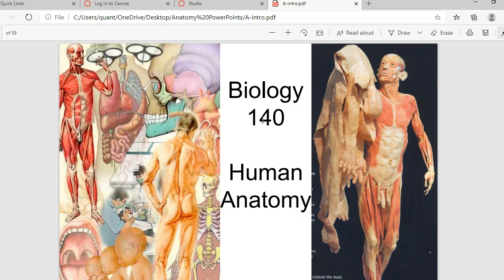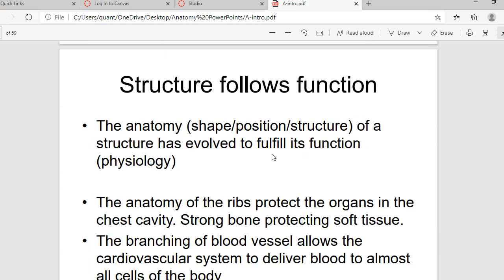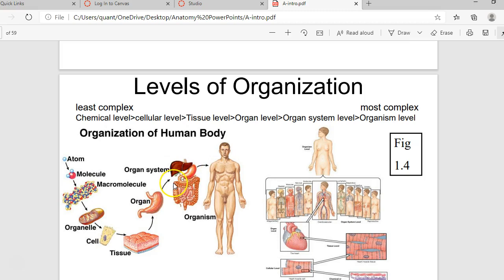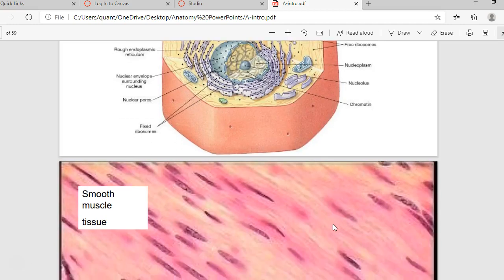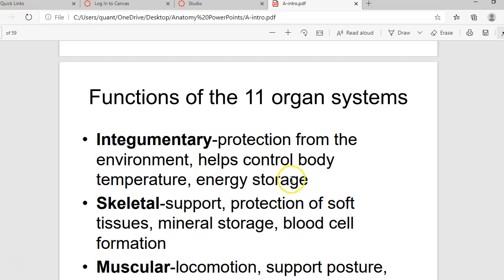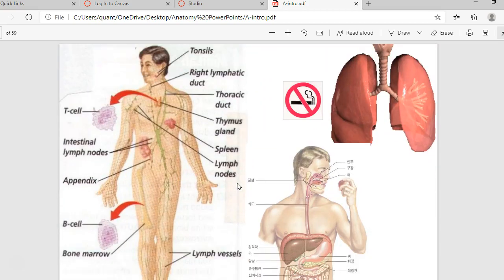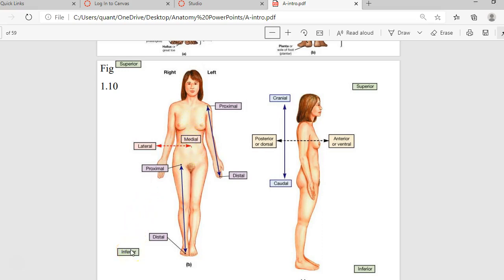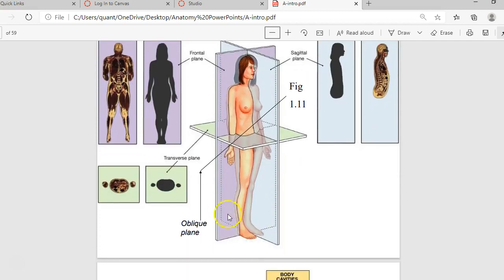Intro Lecture 1 PowerPoint A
First 30 minute lecture for Bio 140.